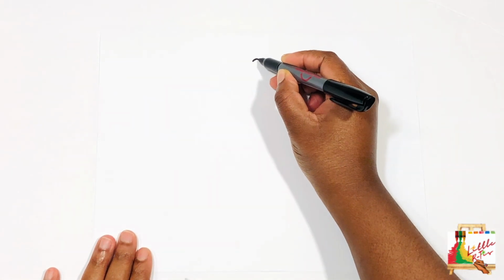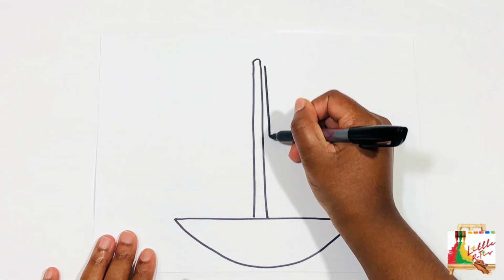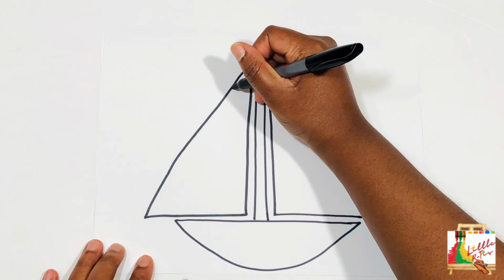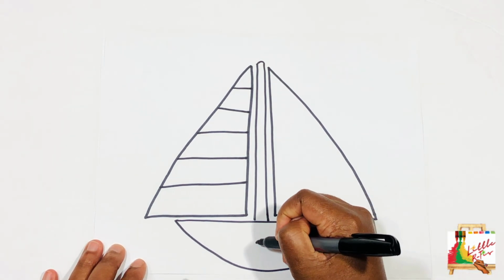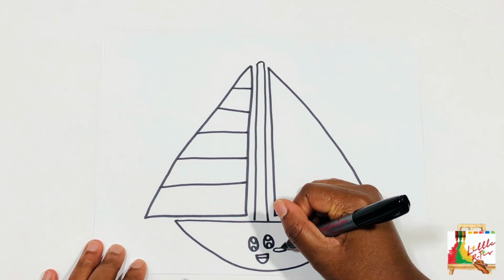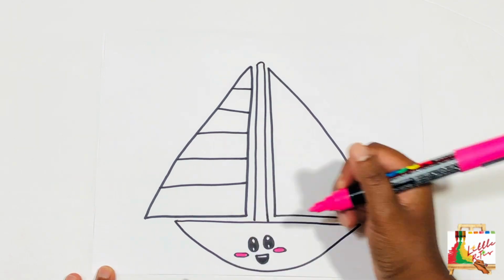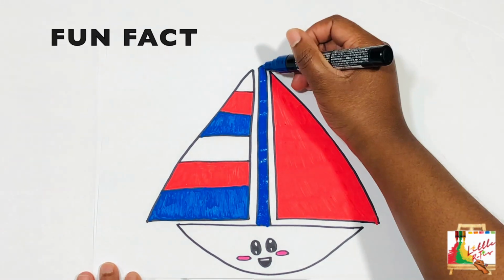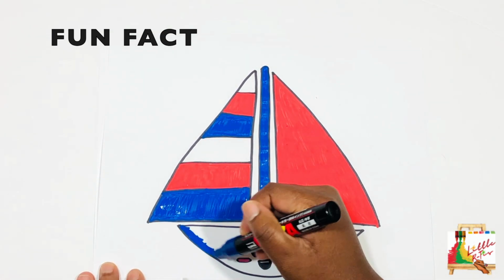How to Draw a Sailboat Easy | Drawing Tutorial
Hello Little R-Tis! Thanks again for your support! Today, we will learn how to draw a sailboat easy. This is a quick and easy drawing tutorial. This sailboat artwork only need a few art supplies: paper and markers.

Happy Drawing!!